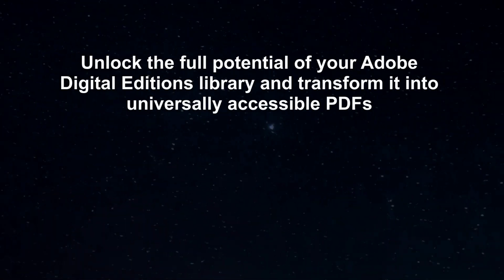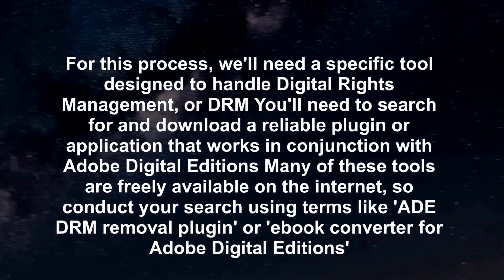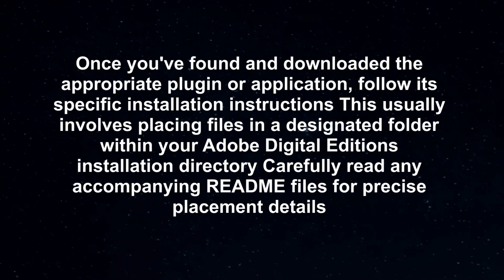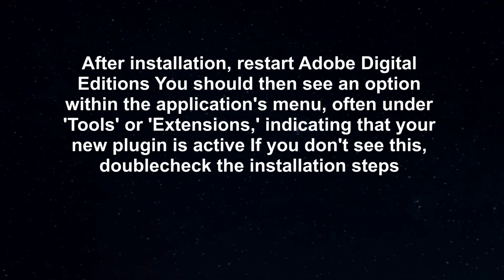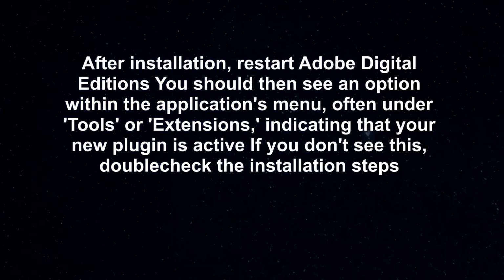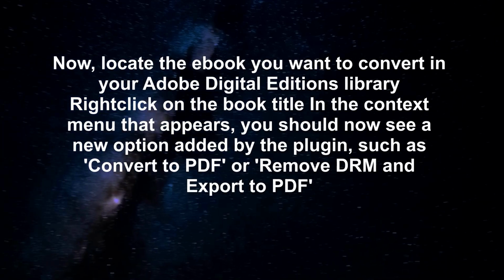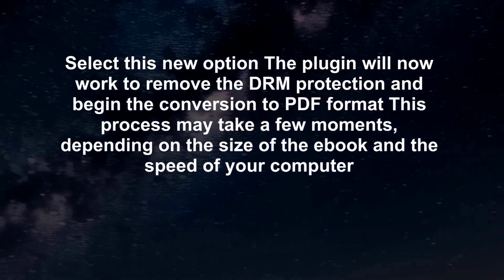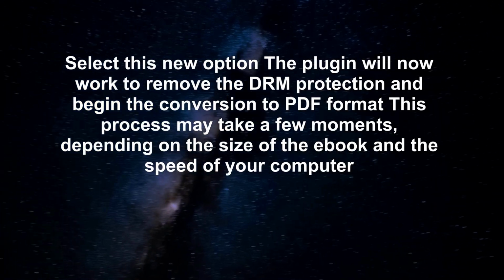How to Convert Adobe Digital Editions to Pdf - Julia'sTutorials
How to Convert Adobe Digital Editions to Pdf provides guidance on circumventing DRM restrictions to convert ebooks from Adobe Digital Editions into standard PDF format, enabling wider compatibility and personal archiving while respecting copyright laws.

00:00 Intro
00:12 Ensure ADE and Downloaded Ebook
00:29 Find and Download DRM Removal Tool
00:50 Install the Plugin/Application
01:05 Verify Plugin Installation
01:20 Access Conversion Option
01:38 Conversion Process
01:55 Access Your New PDF